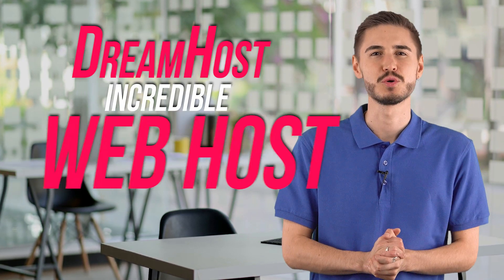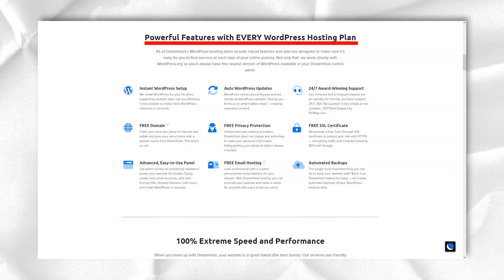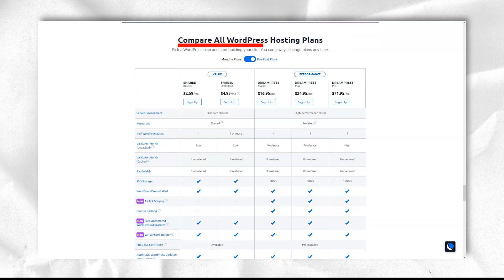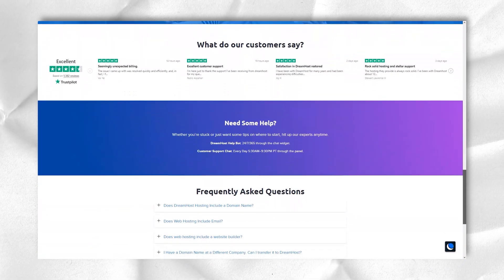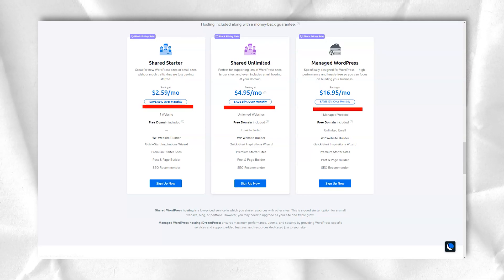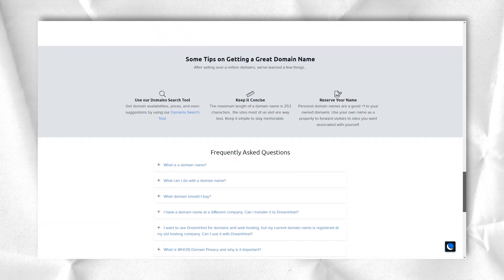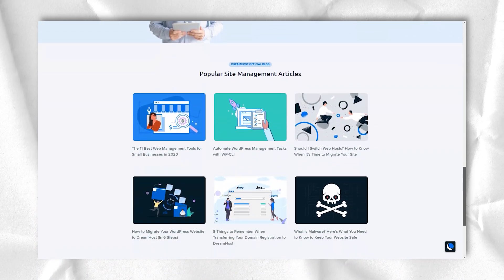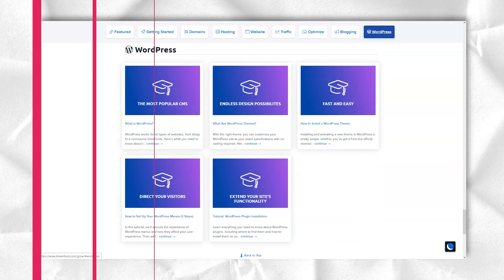BEST HOSTING SERVICES - BEST WEB HOSTING COMPANIES REVIEW!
Hey Guys!

We'll be using my favorite tool, DreamHost to do it. It looks very attractive and modern, and has all the features you'll need. In this video, I will introduce website hosting service and their advantages and disadvantages. This will help you determine which one is the best for your website.